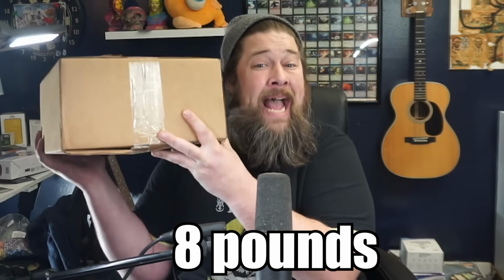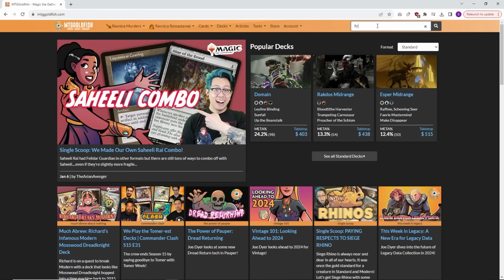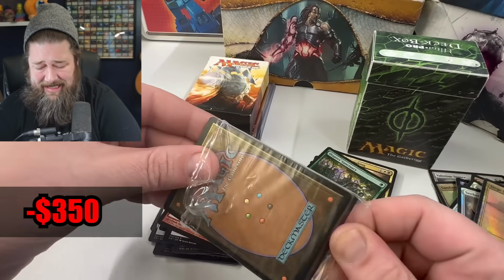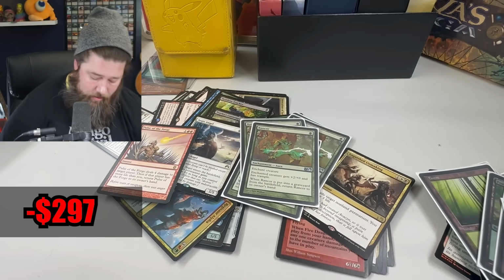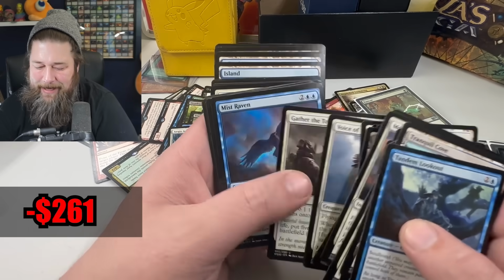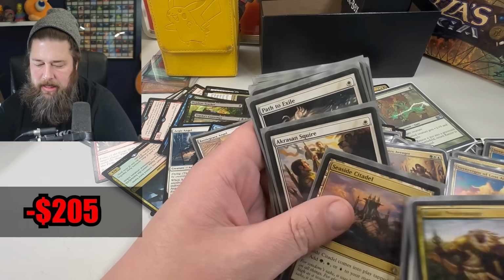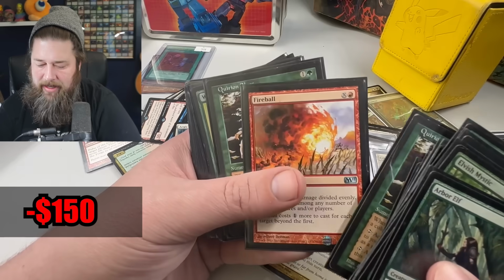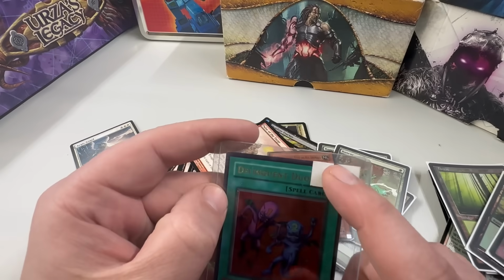I Bought 8 Pounds of Magic Cards from a Goodwill Auction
Yes, apparently Goodwill sells Magic: the Gathering cards by the pound!